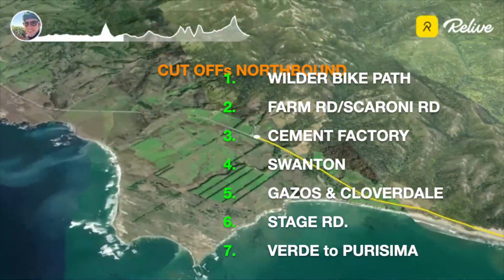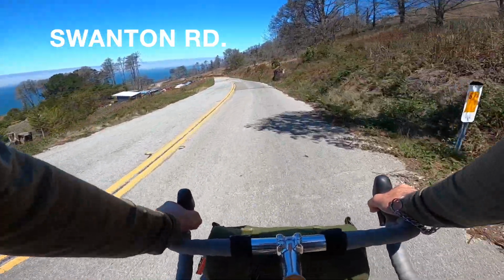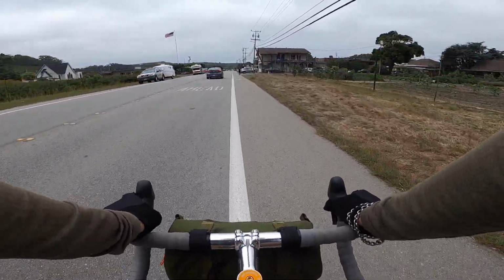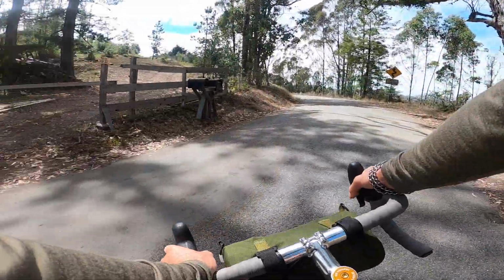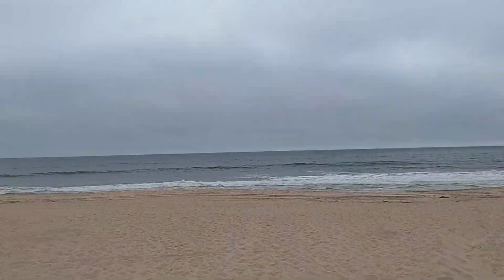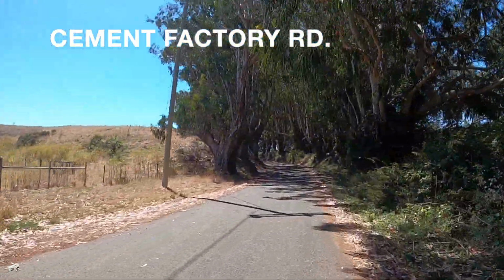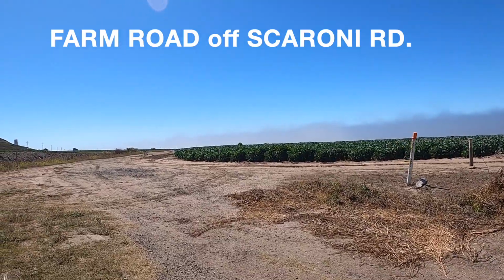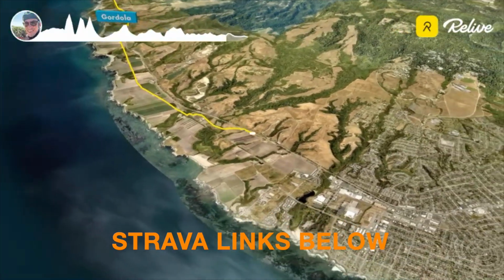BIKE VIDS! CYCLING THE PACIFIC COAST--GET OFF THE HIGHWAY!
Howzit!? On this episode of BV! I take a 1-night trip to and fro HALF MOON BAY from SANTA CRUZ in order to show folks some of the best ways to GET OFF THE HIGHWAY. There are definitely other possibilities, so let me know your faves, questions, and comments. Peace!